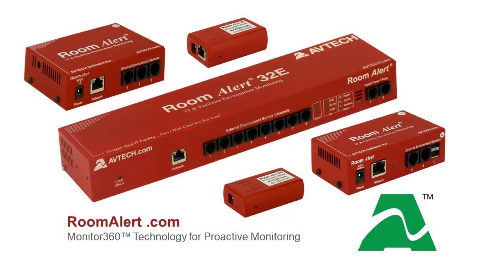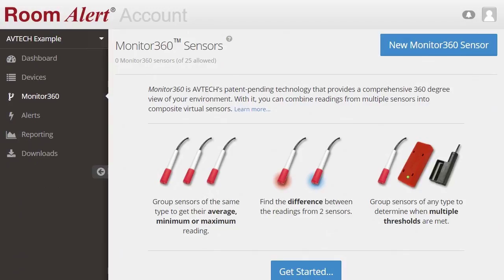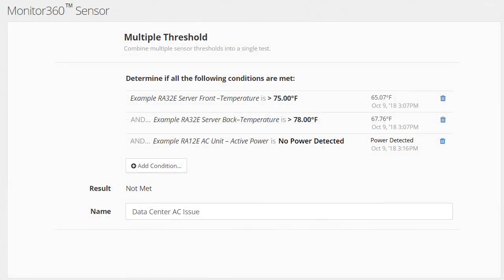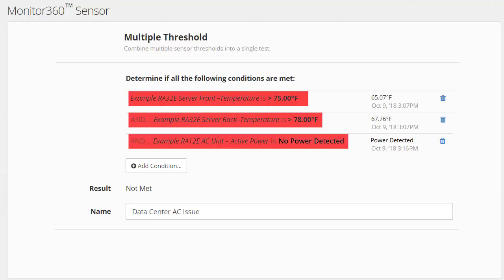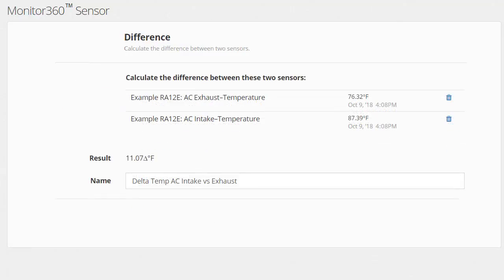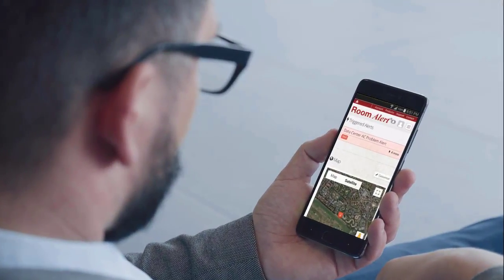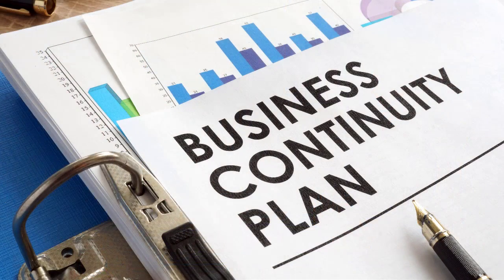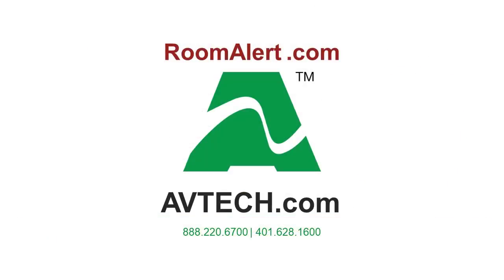Powerful Facility Monitoring With AVTECH's Monitor360 Technology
Combine your Room Alert products with our patent-pending Monitor360 technology to give you a full overview of your facility’s environment. Monitor360 allows you to combine multiple sensors into new virtual sensors that provide an unparalleled view into the environment of your facility or data center.